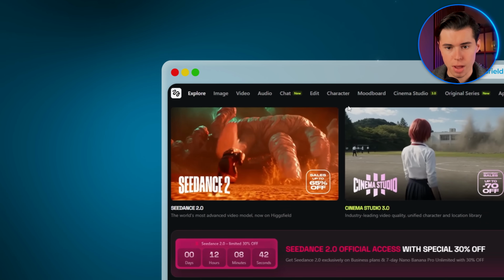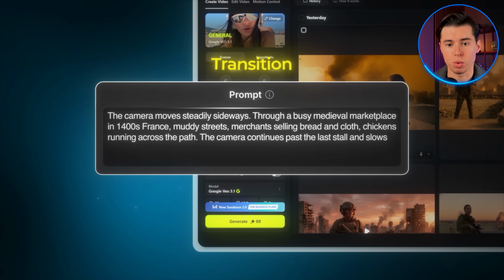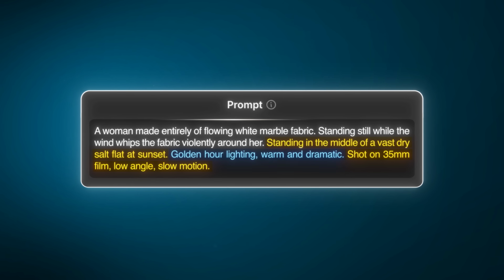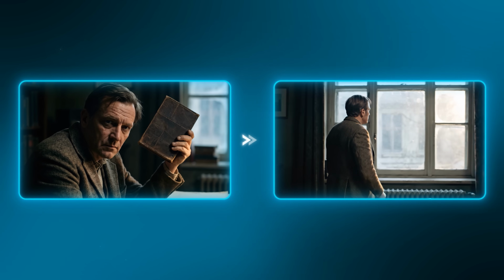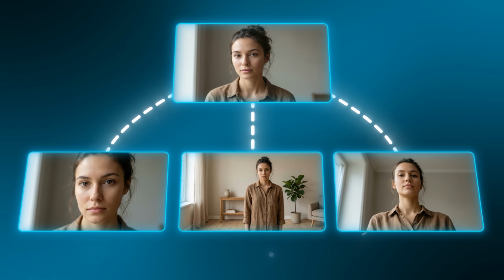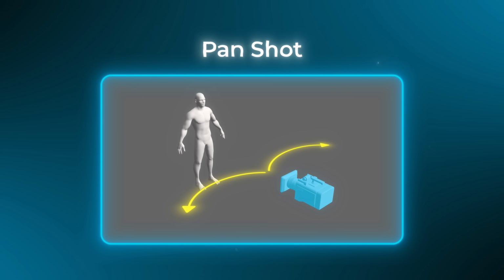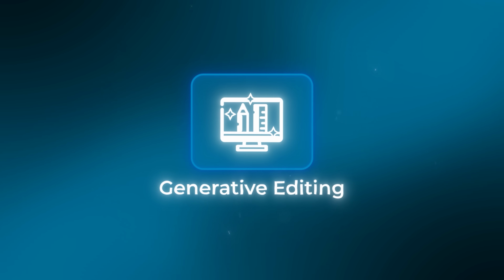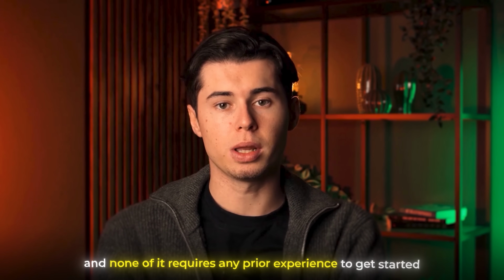How to Make AI Videos for Beginners: Zero to Expert in 15 Min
In this video, I break down the system behind making AI videos inside one platform instead of juggling multiple tools. Most people get poor results because they rely on vague prompts and disconnected workflows. I show how prompt structure, model choice, and image to video actually work together to give you control over every shot.